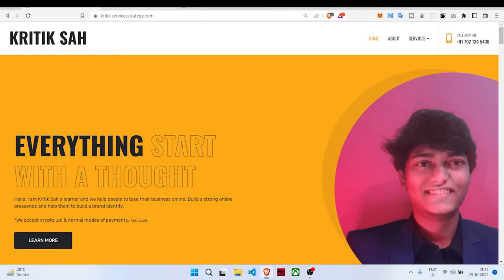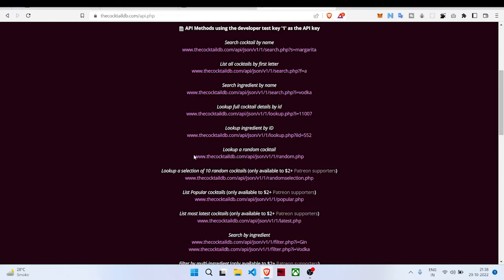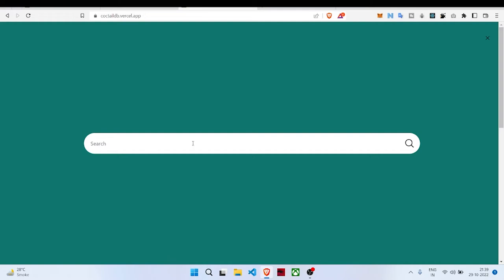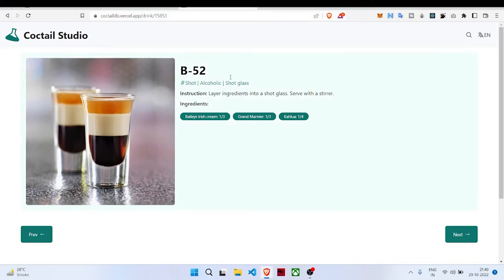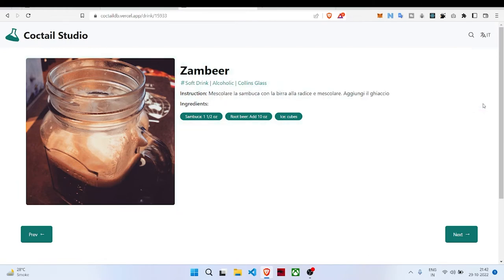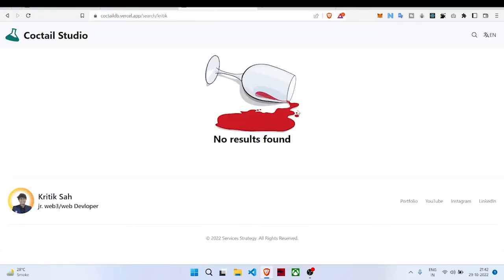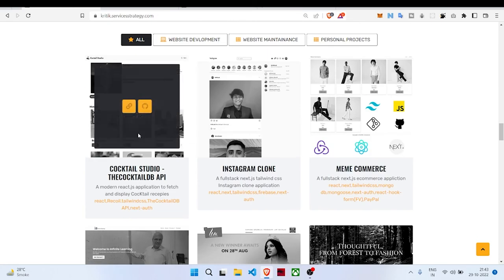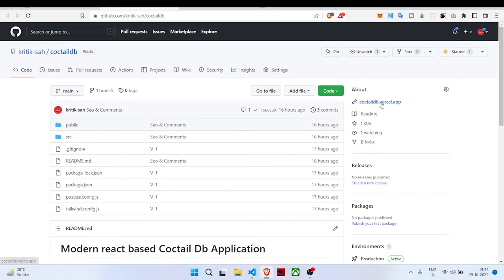Modern react + recoil + tailwind based Cocktail Db Application [Showcase]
Modern react based Cocktail Db Application

About Me:
I'm a Kritik Sah, I will become a full stack developer on web2 , web3 and build awesome apps that will solve humans' problems.

Tech Stack:
TheCocktailDB
React
React Router
Recoil
tailwind Css
React Icon
Axios